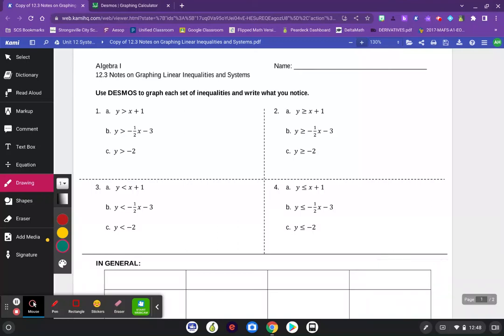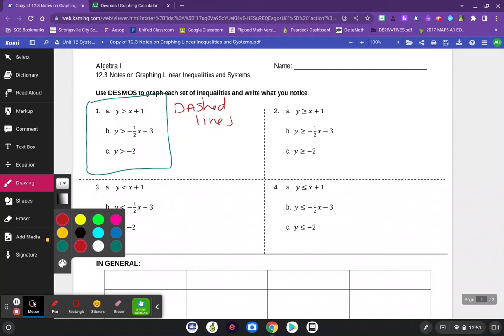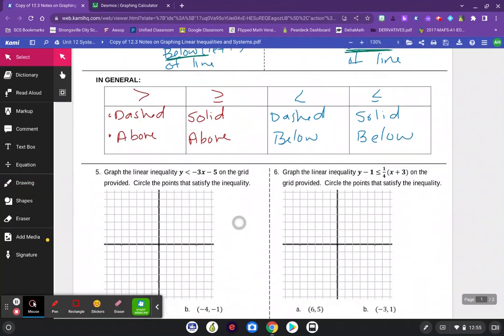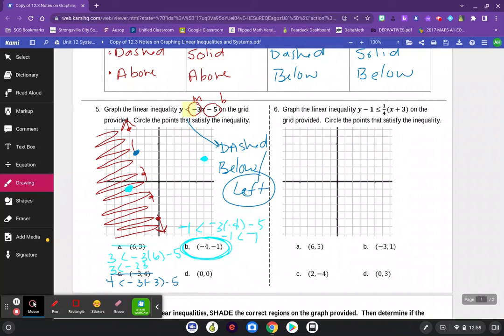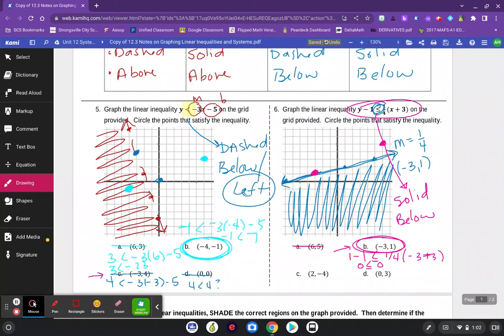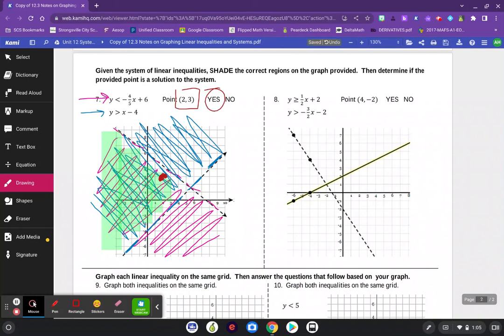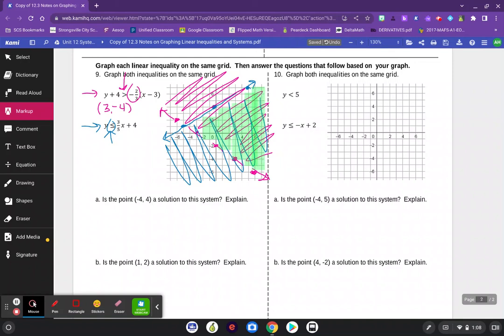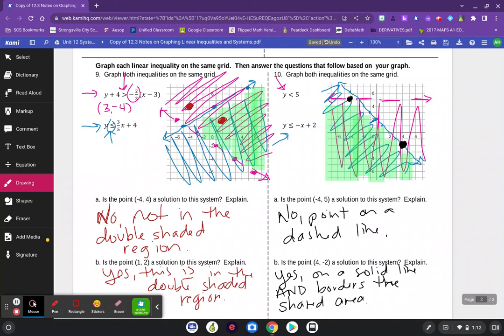12.3 Notes on Systems of Inequalities